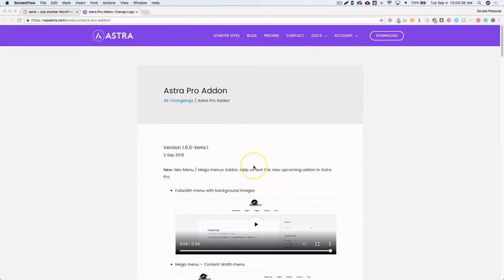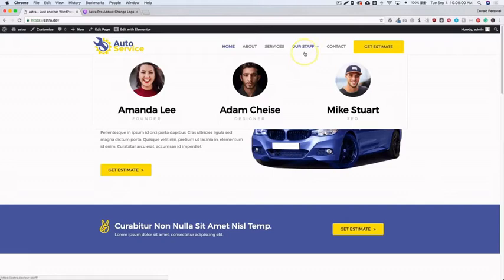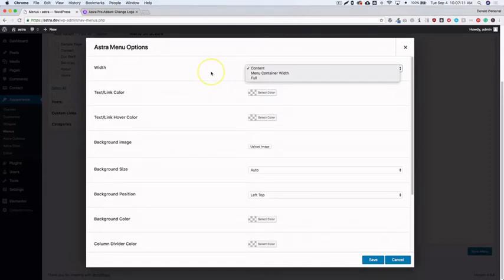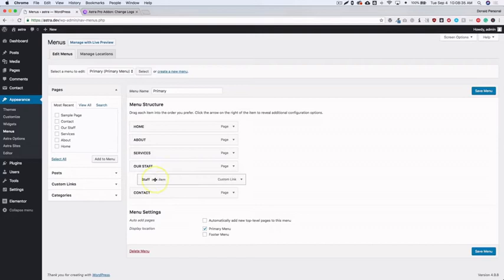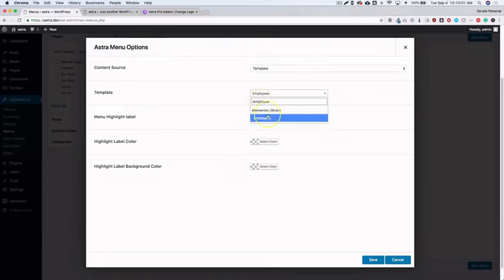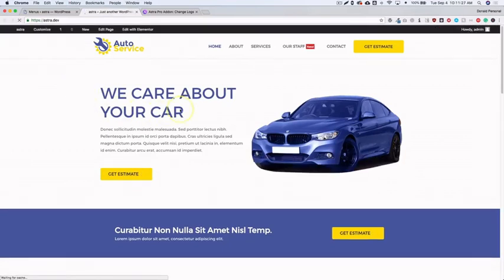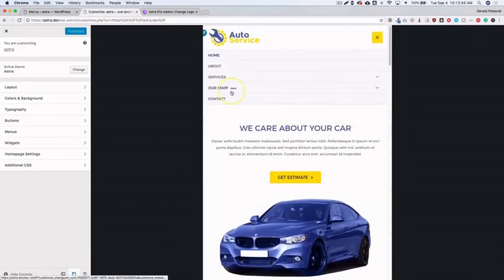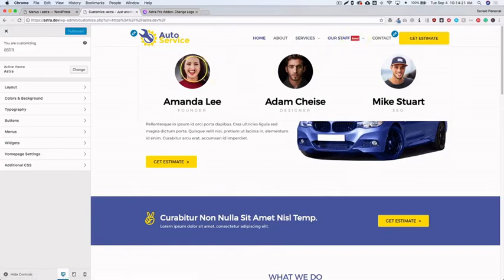Astra Theme WordPress | Complete tutorial free WordPress Theme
Astra theme WordPress // how to install and customize the Astra WordPress theme with starter sites 2020.

Astra Theme WordPress Tutorial 2020 I Best WordPress Elementor Themes Free

Astra Theme Pro  – Add more customizability and flexibility to the free Astra theme